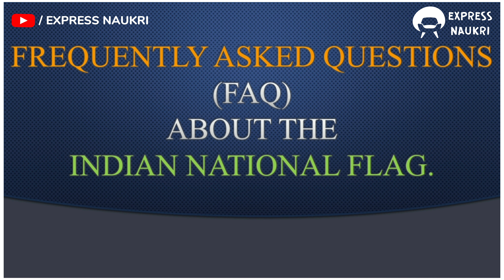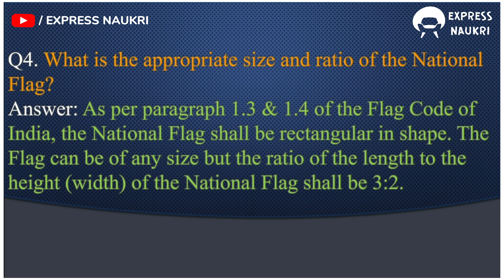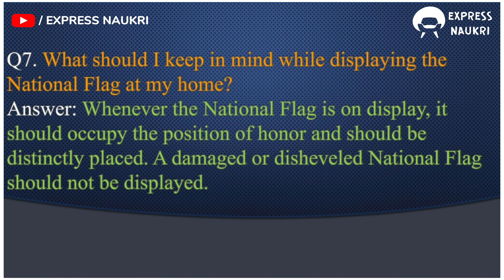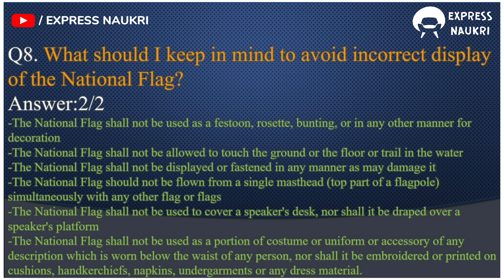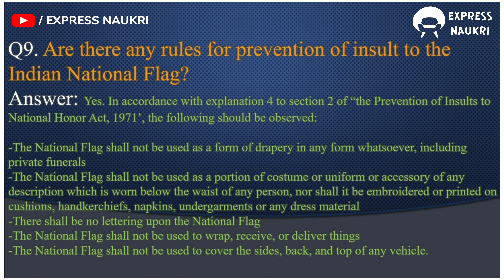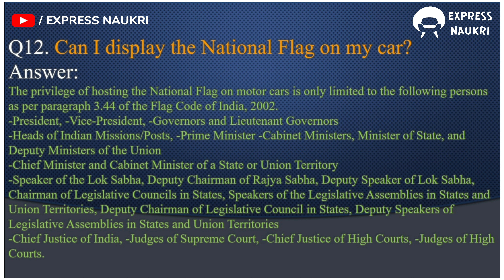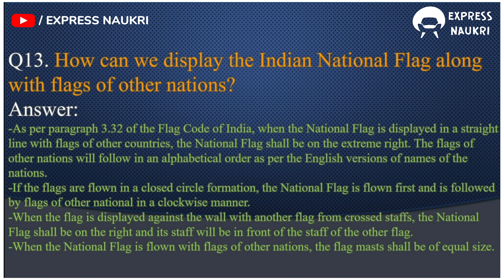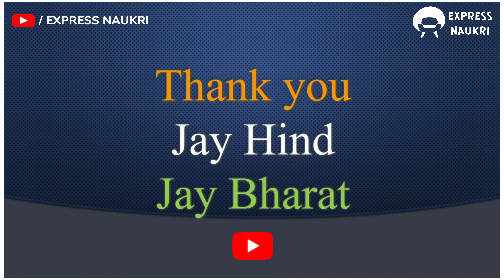Flag Code of India | Know the correct way to hoist the Flag l National Flag Questions and Answers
Frequently Asked Questions about the Indian National Flag
Know the correct way to hoist the flag
Flag Code
Indian Flag Code
Knowledge of Flag Code
know the Flag Code
All about National Flag in English
HAR GHAR TIRANGA
National Flag questions and answers (FAQs)
The Flag of India - Know about our National Flag
Indian Flag GK Questions
National Flag Important GK Questions
India GK Questions
National flag important questions
know how to hoist National Flag
Flag Code of India, Rules governing the display of national flag of India explained
Common Questions on Our National Flag Tiranga
Flag Code of India
Independence Day Q&A
Rules For The National Flag Hoisting | National flag of India
What Is New Flag Code | Can The Flag Be Hoisted for 24 Hours Now?
Laws governing Flag code use in India
Azadi Ka Amrit Mahotsav
राष्ट्रीय ध्वज तिरंगा महत्वपूर्ण प्रश्न
भारतीय झंडे से जुड़े नियम ओर कानून
तिरंगा से संबंधित प्रश्न
तिरंगा
क्या आप National Flag फहराने के Rule-Regulation जानते हैं?
Rules on Indian Flag
भारतीय झंडा | Indian Flag